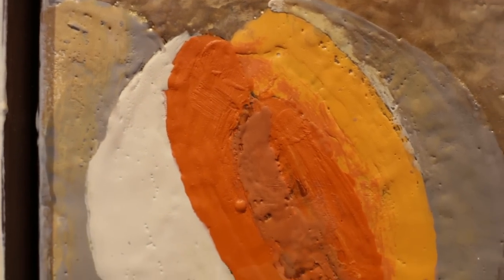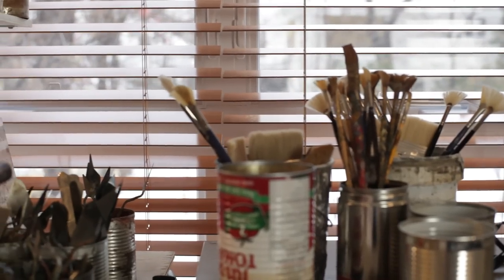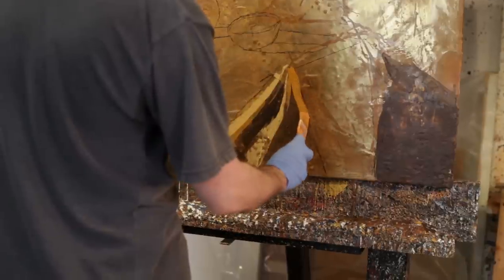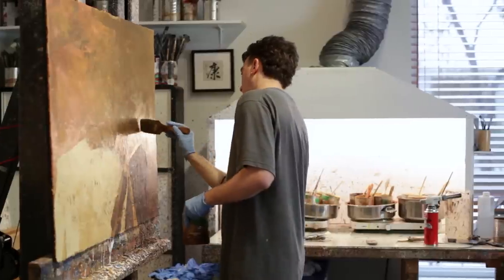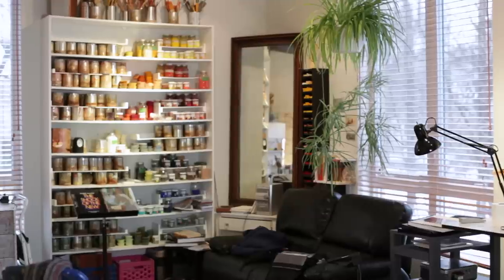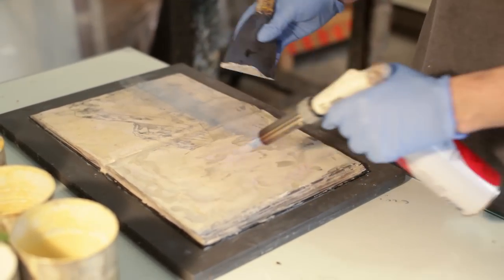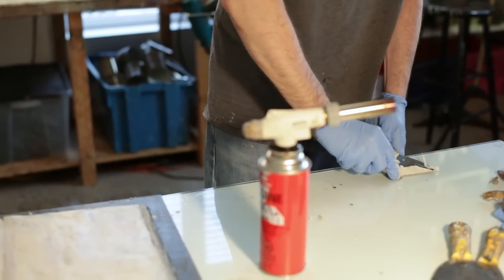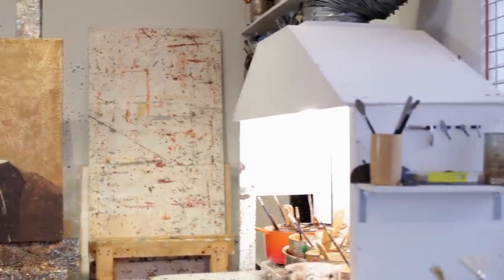Alexandre Masino : portrait d'artiste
L'artiste Alexandre Masino nous ouvre les portes de son atelier et nous parle de sa pratique de peinture encaustique.